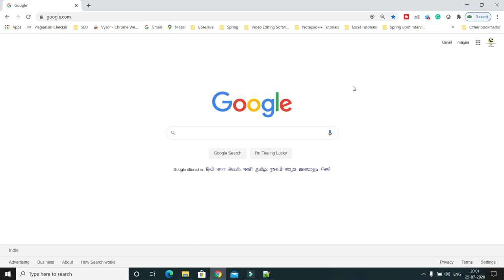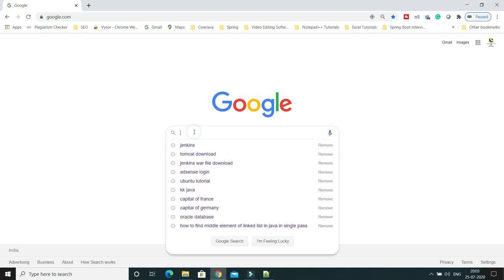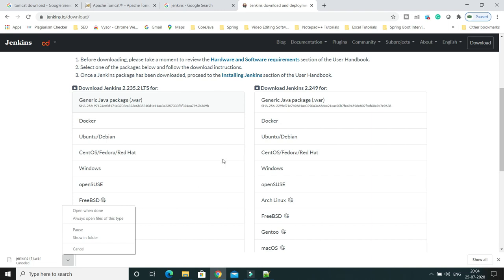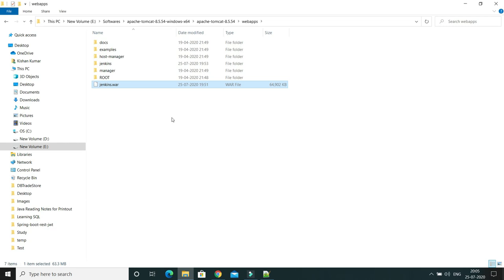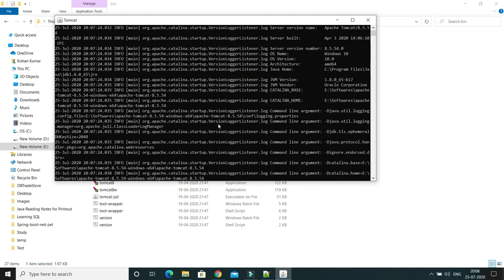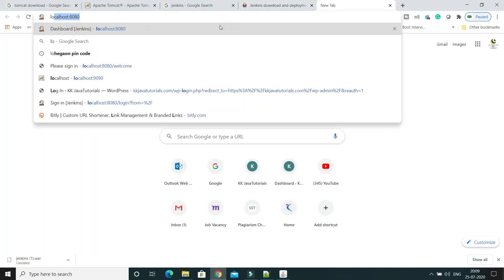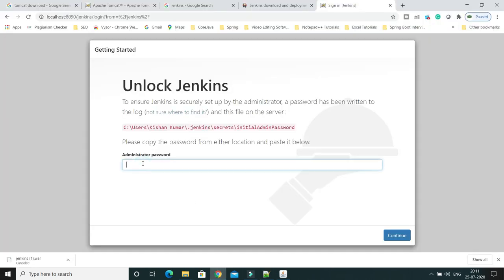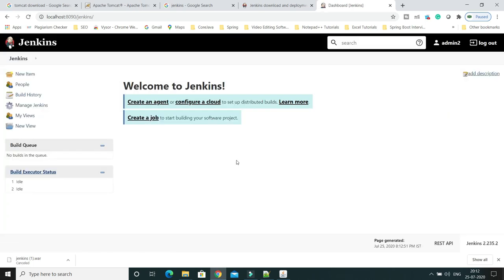How to setup Jenkins on Tomcat ? || CICD || Devops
About this Video:
In this video, we will learn How to setup Jenkins on Tomcat ?